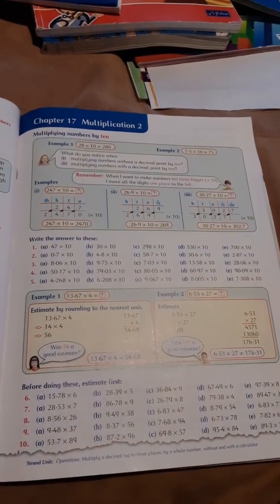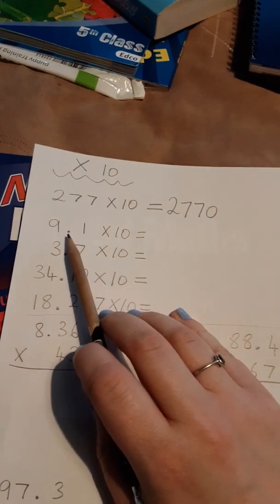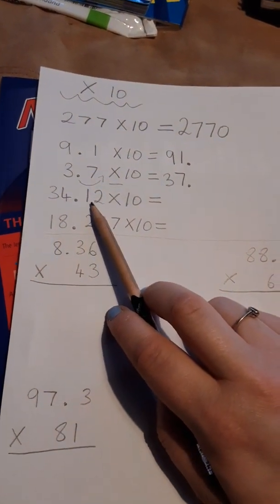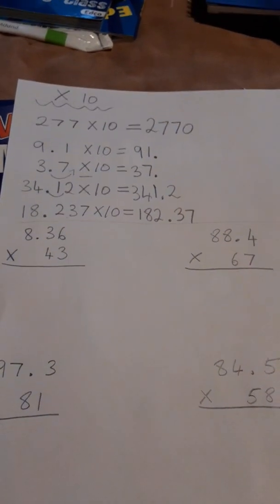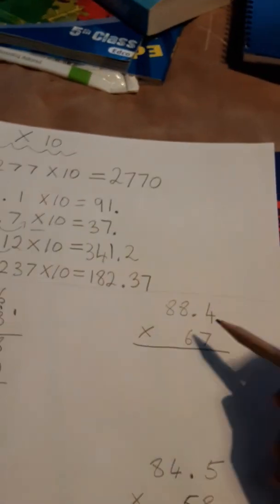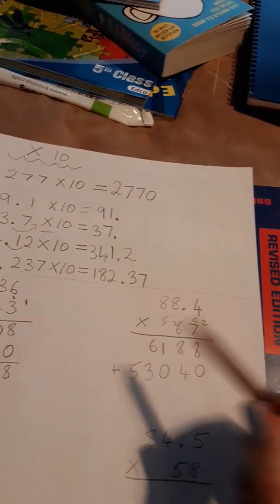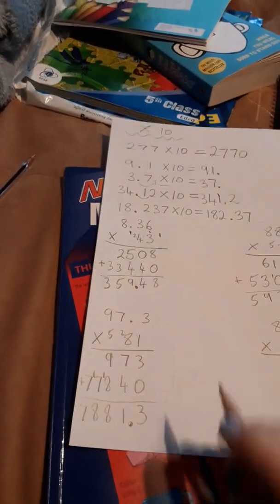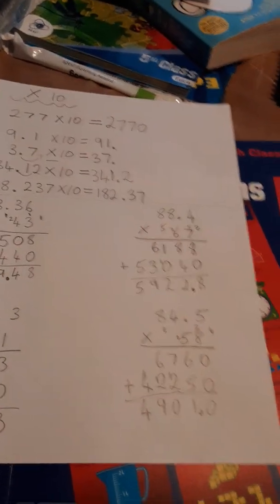Mathemagic Page 75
Multiplication with decimals.